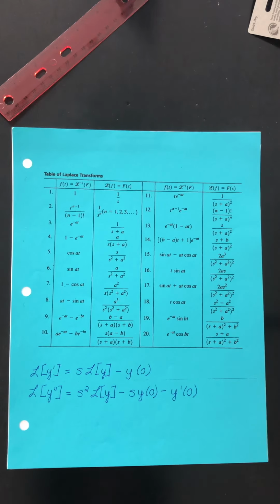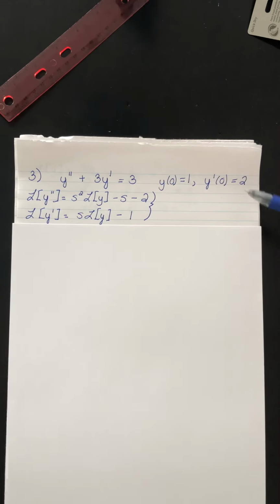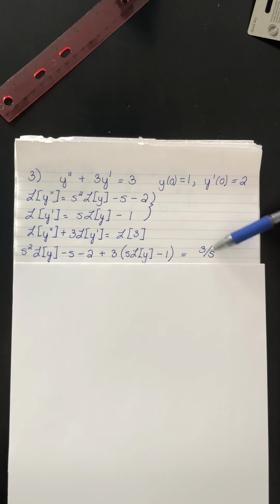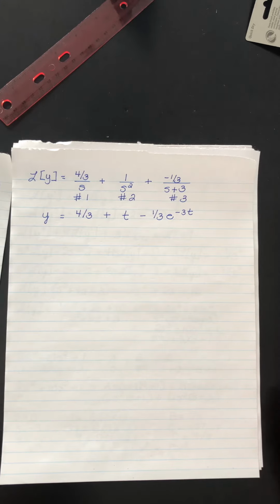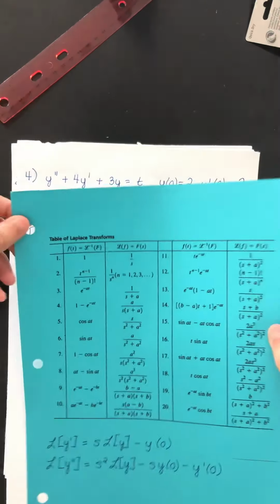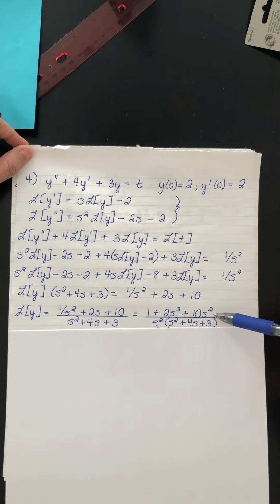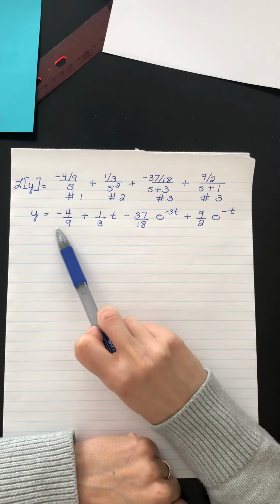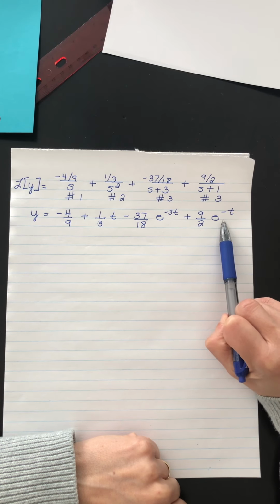Solving 2nd Order DE Using Laplace examples 3,4